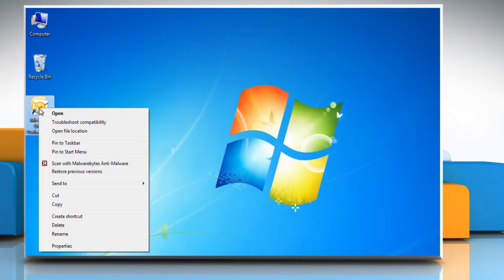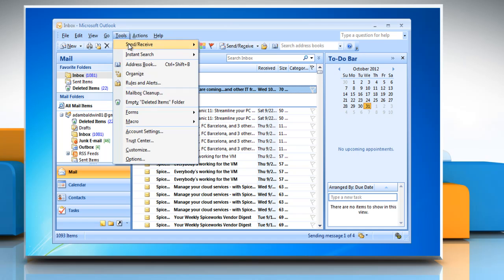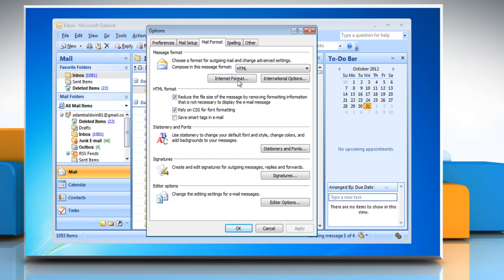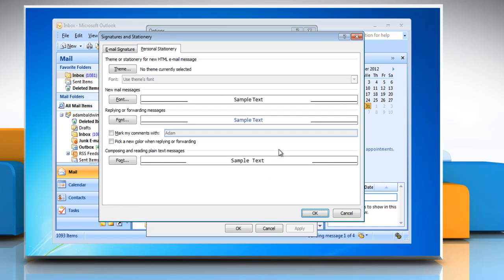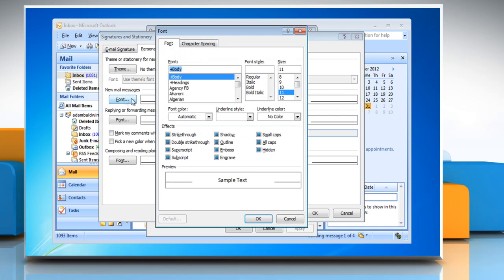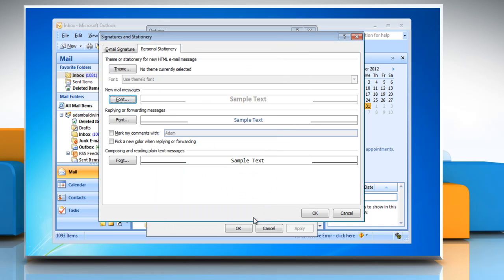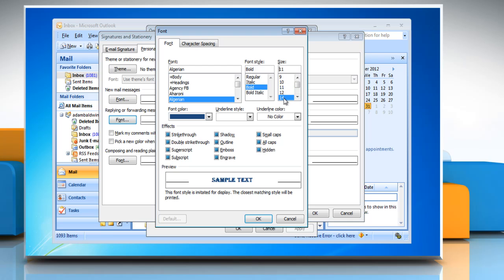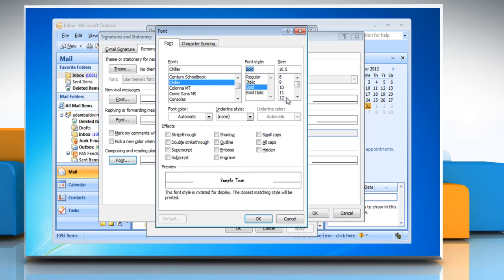How to Change the Default Font in Outlook 2007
Watch this video for the change the Default Font while using Microsoft® Outlook 2007 on your Windows® based PC. If you need tech help, call iYogi™ at the toll-free helpline 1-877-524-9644 if you are calling from the U.S. or Canada. You can contact the experts round the clock and get immediate support for fixing the tech issues.